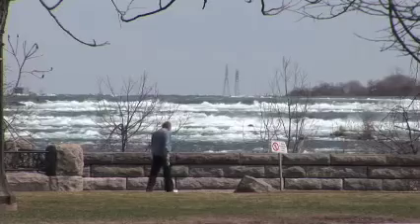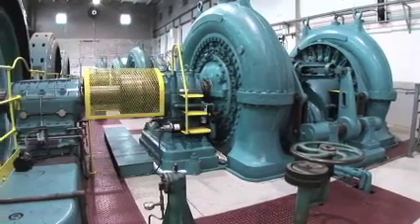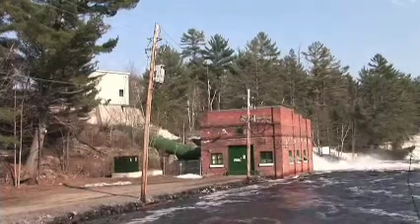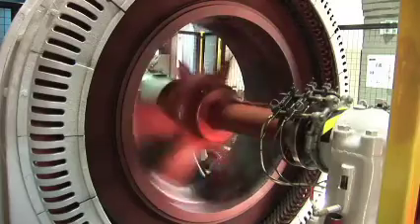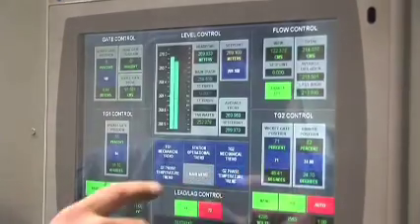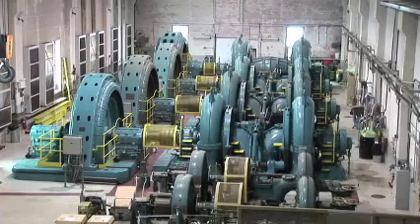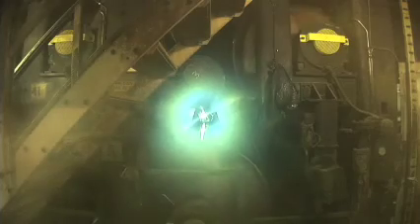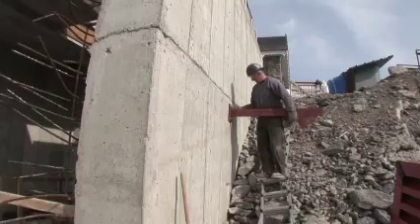The Source of Waterpower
A three part video series featuring the primary source of renewable energy, waterpower. These informational and education videos highlight waterpower history, how it works, why it is so important to Ontarios supply mix, and the many benefits of this green, clean and renewable source of energy.